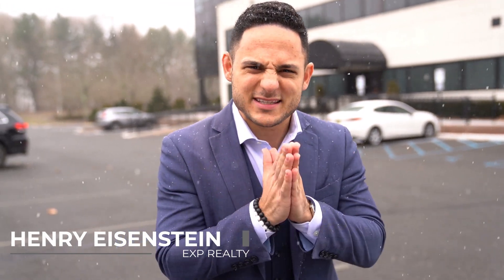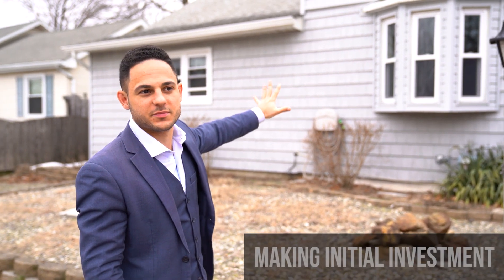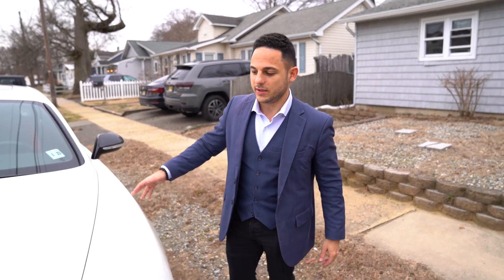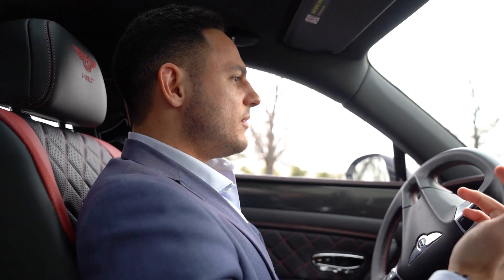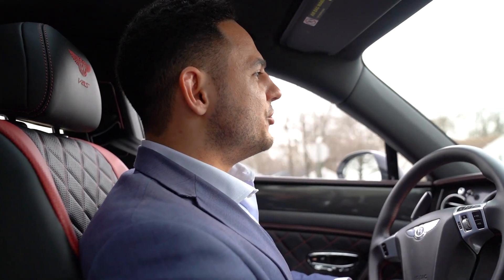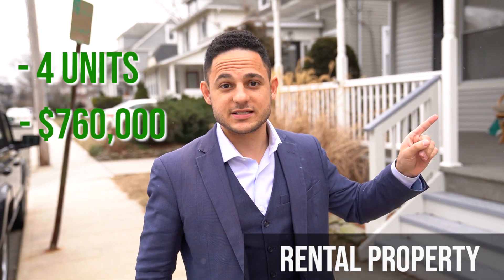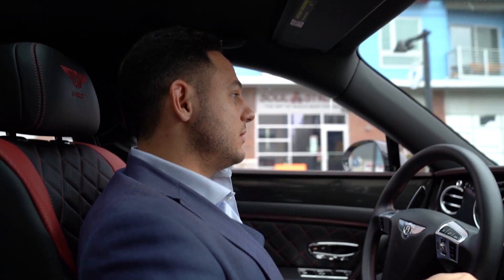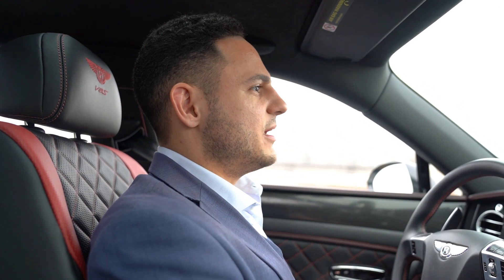HOW TO BUY YOUR FIRST RENTAL PROPERTY: Beginner's guide to real estate investing (step by step)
HOW TO BUY YOUR FIRST RENTAL PROPERTY: Beginner's guide to real estate investing (step by step) In this video, I show you the step by step process for how to buy your first rental property. Investing in rental properties for the first time can be challenging and confusing if you do not have a step by step guide to invest properly. My goal in this video is to take away any confusion you might have about buying your first rental property.